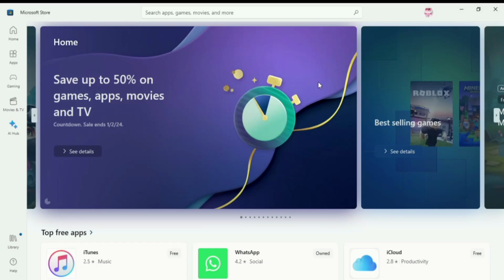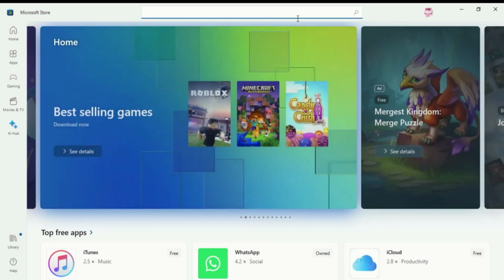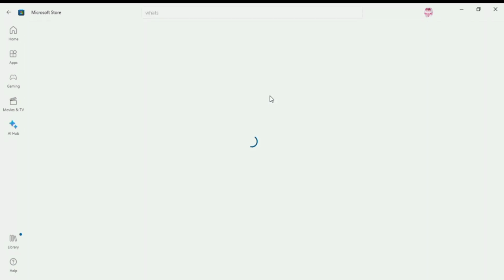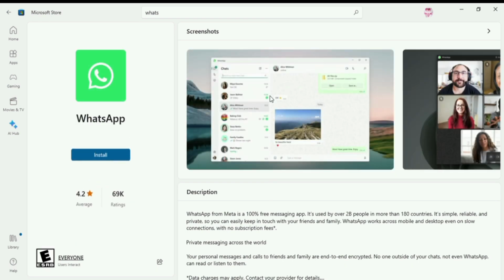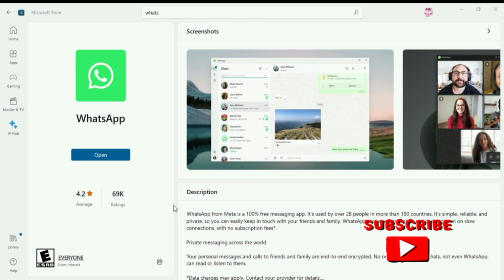How to Download or Install WhatsApp on Pc | WhatsApp Beginner's guide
Simplify your messaging experience with Platform Mastery's beginner's guide, "How to Download or Install WhatsApp on PC | WhatsApp Beginner's Guide." Elevate your digital skills with our quick and insightful tutorials.